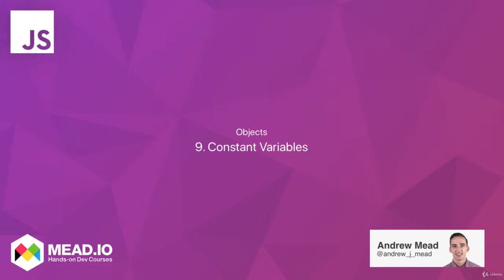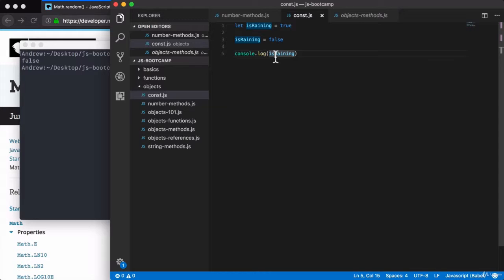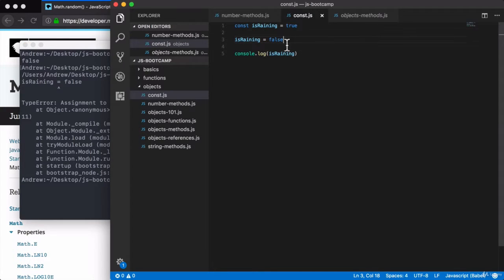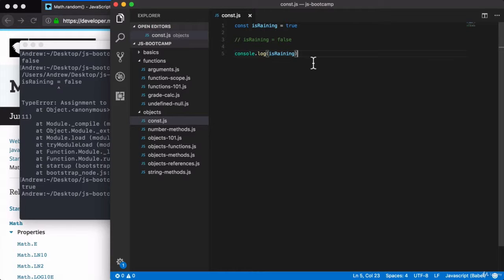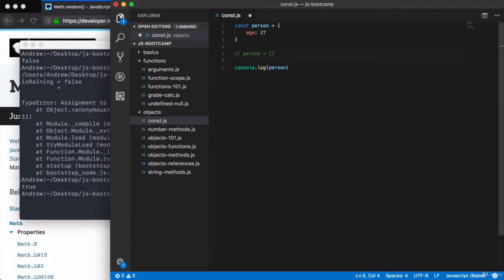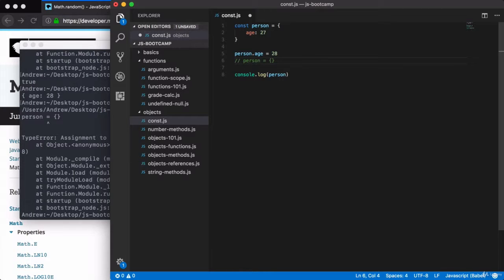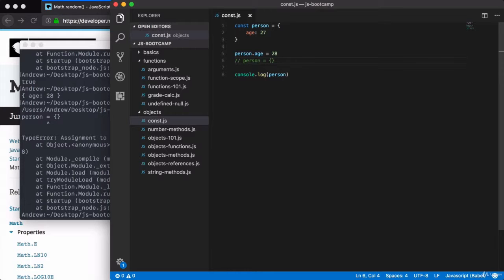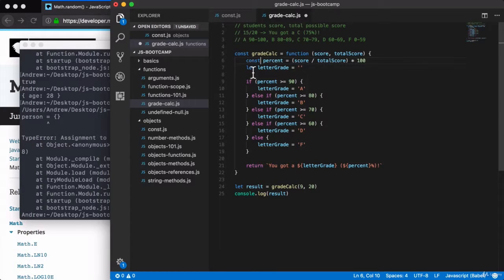035 Constant Variables